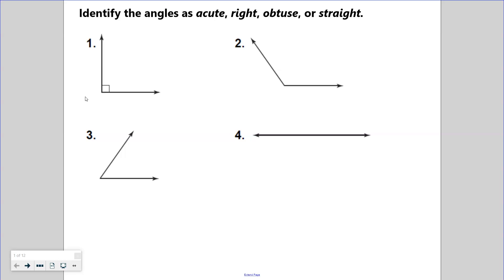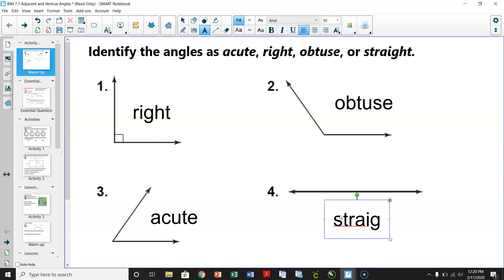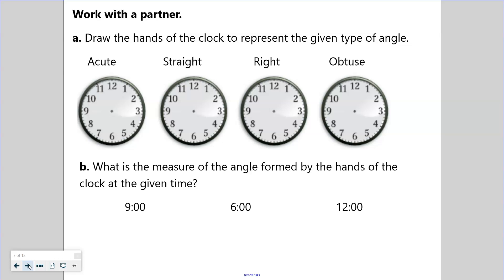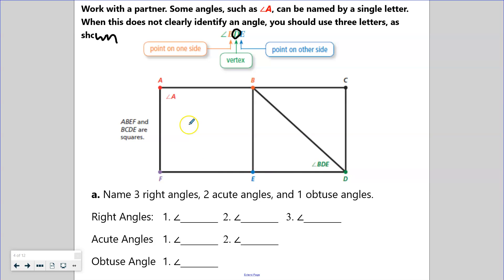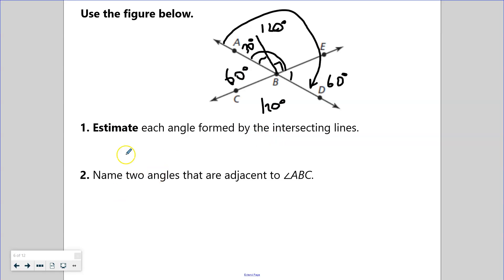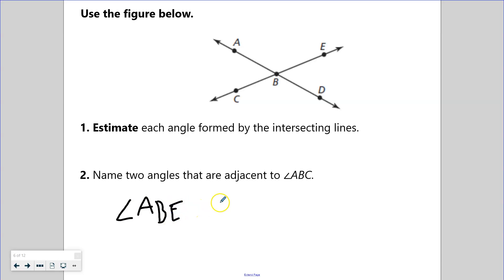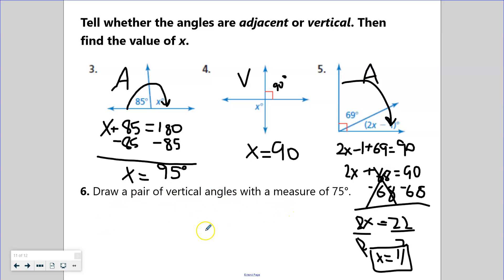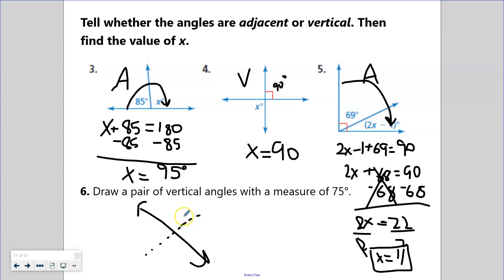BIM 7 1 Adjacent and Vertical Angles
Big Ideas Math Unit 7 Lesson 1 Adjacent and Vertical Angles